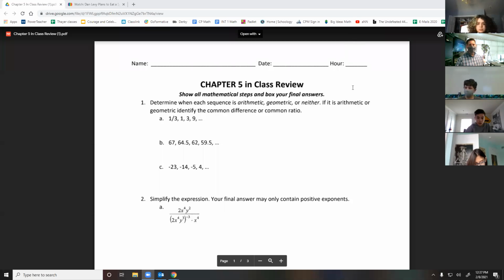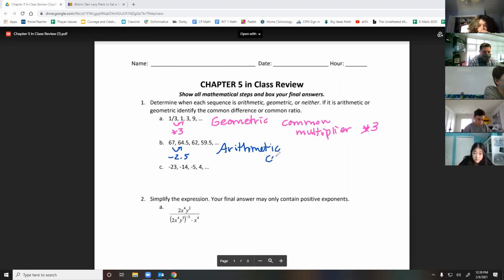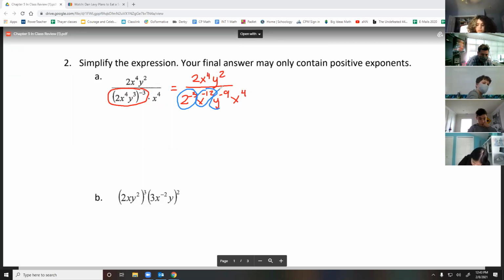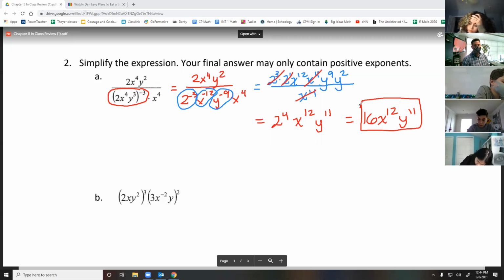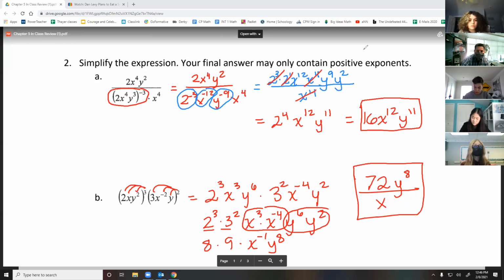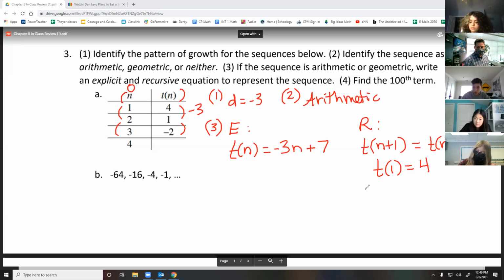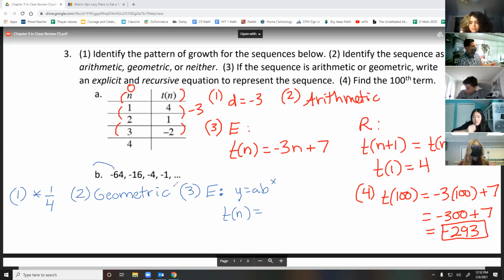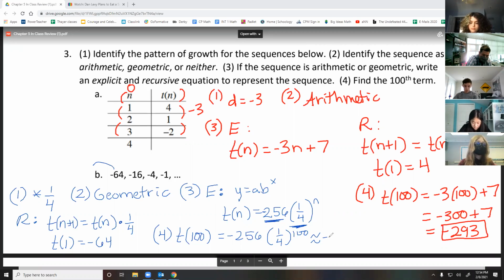INT 1 - CH 5 In Class Review 1-3